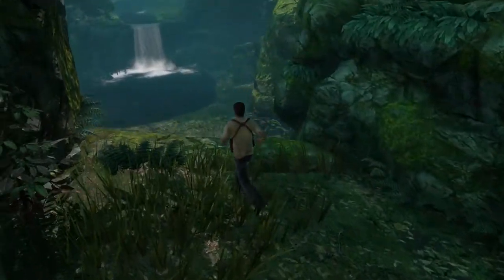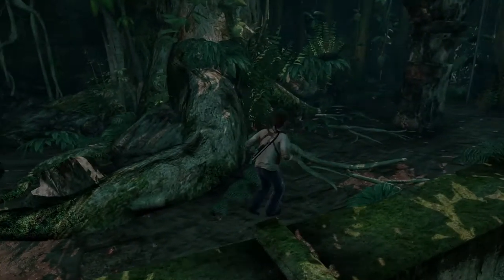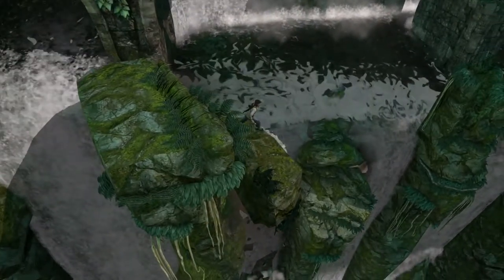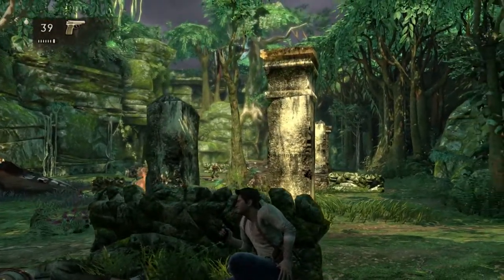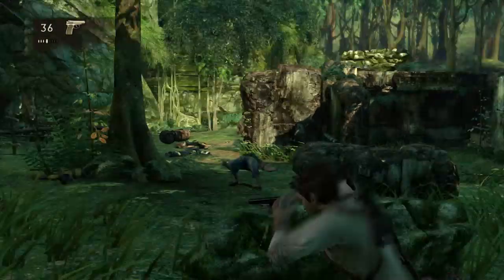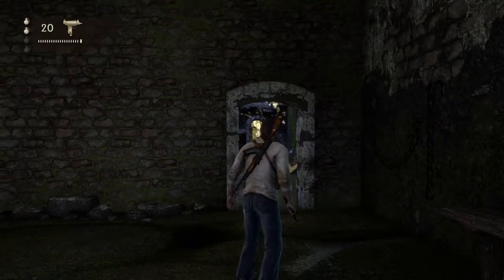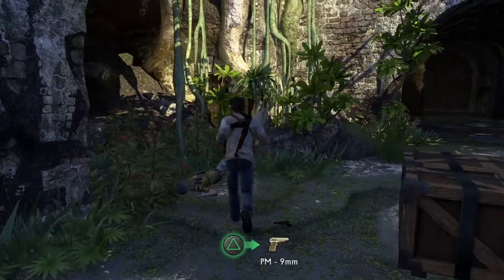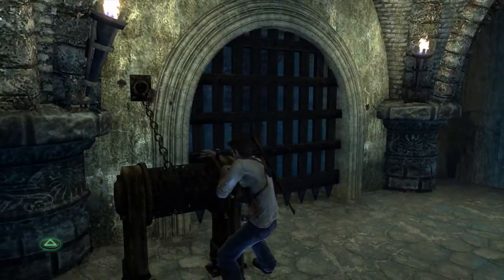WHERE IS ELENA? | Uncharted: Drake's Fortune Lets Play (Part 2)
In this video, we will be attempting to find where Elena landed.